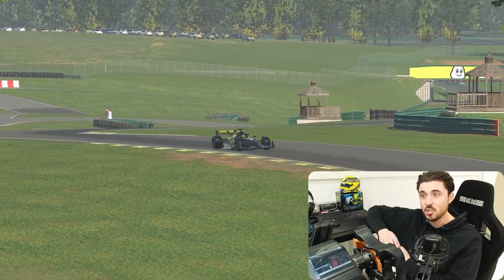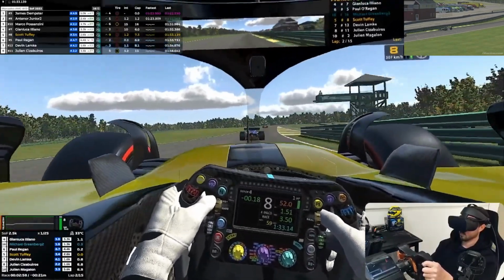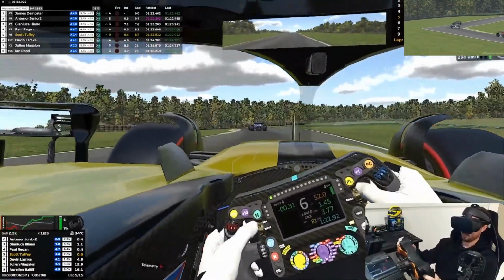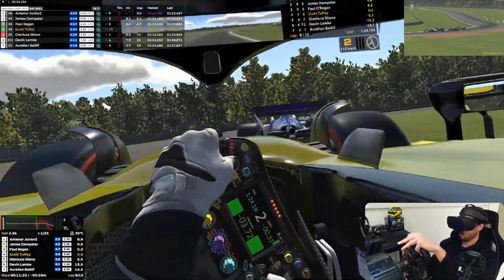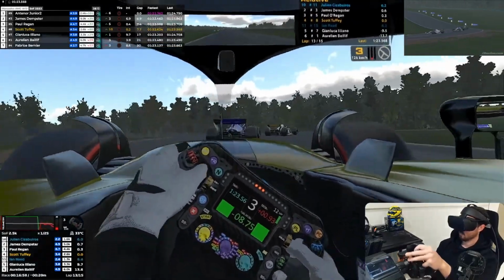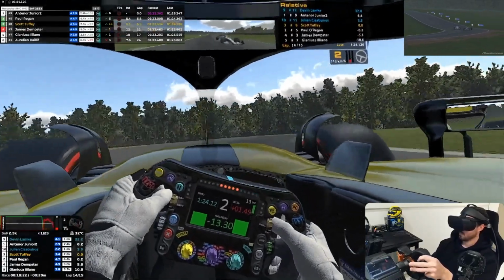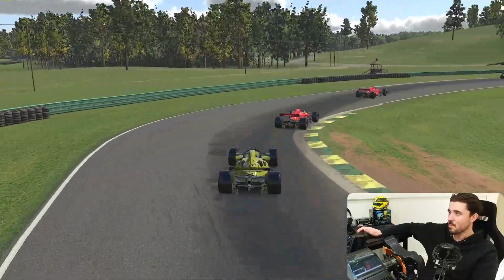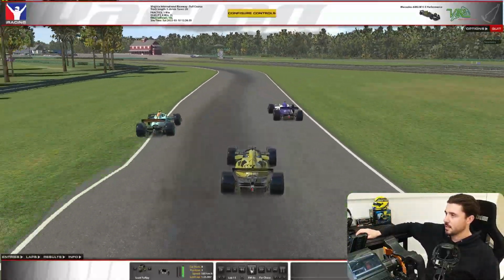Great Start To The New Season | iRacing VR | F1 @ Virginia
If you really like my channel and would like to support me, see the donation

My Gear :-
Fanatec ClubSport Pedals v3
Fanatec V2.5 Wheel Base
Mclaren GT3 V2 Rim
Elgato Wave 1
Elagto Facecam
ASUS ROG SWIFT PG279Q, 27 Inch, IPS 1440p Monitor
ASUS VG248QE 24 Inch FHD Monitor

The new and improved camera replay angles are me on Instagram & Twitter - @Stuffeyy

Intro 0:00
Race 2:37
Incidents / Analysis 25:12